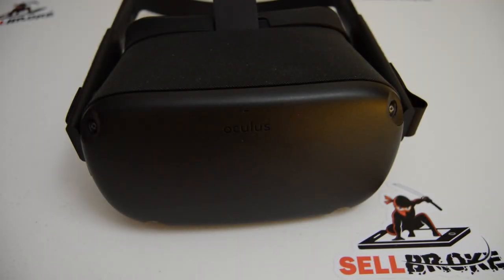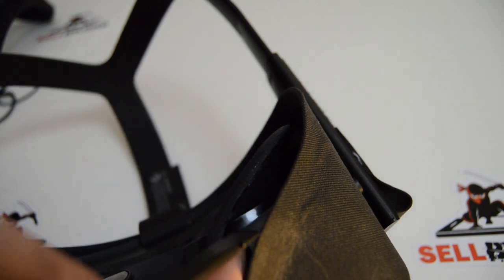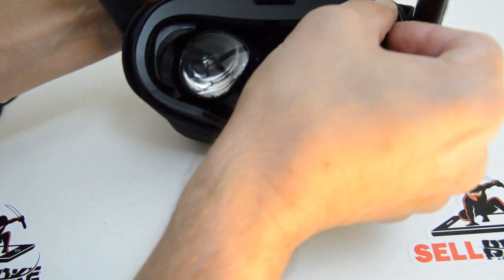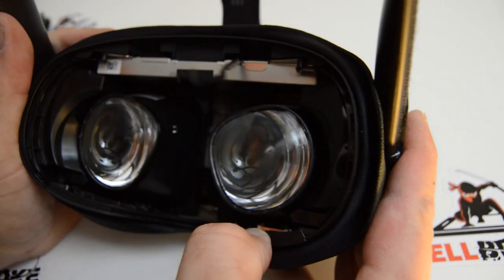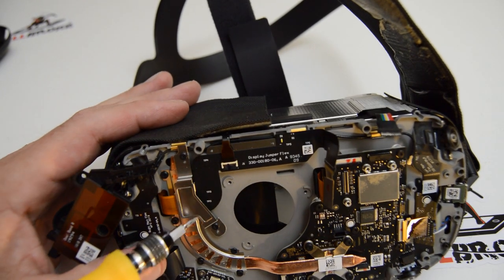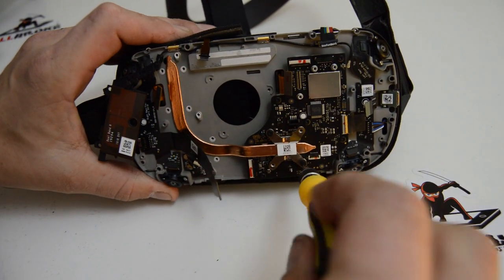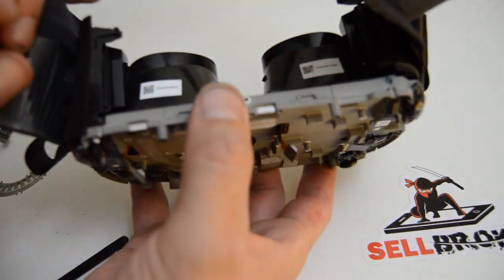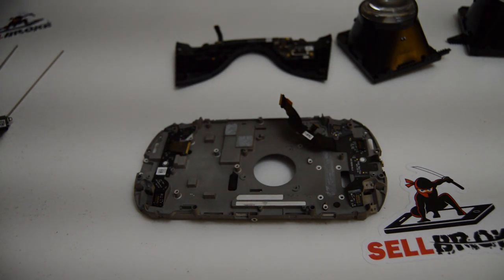How to Disassemble Original Oculus Quest 1 VR Headset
presents detailed disassembly guide of an Original Oculus Quest 1 VR Headset.

Step by step instructions on how to take apart the VR Set. This will help you with any repair requiring opening the device and replacing parts.

If you can't fix your laptop you can sell it to us

Recommended process: Remove the two headband brackets first, then cut the sewn portion on the bottom where the cover is joined. Use a heat gun to help remove the entire fabric cover. Once this is off you will have easy access to the screws and covers holding the headset together. Usually the best process is found after the first disassembly, so you will have to jump ahead in the video to find the removal process for the headband.